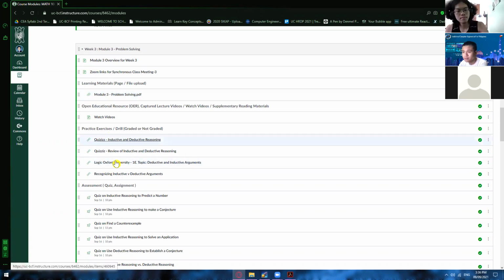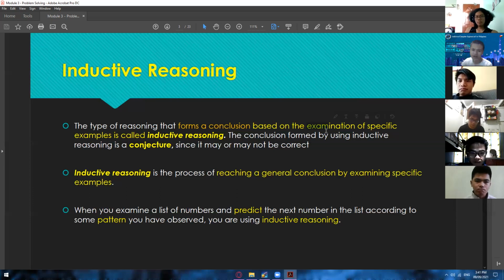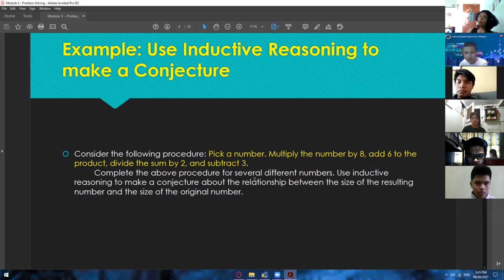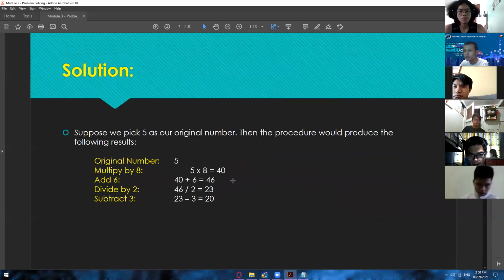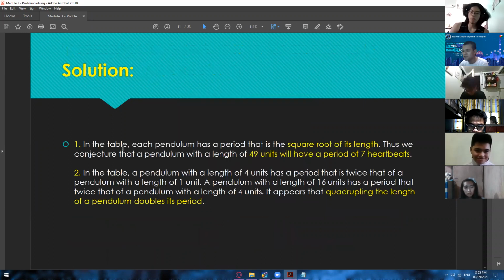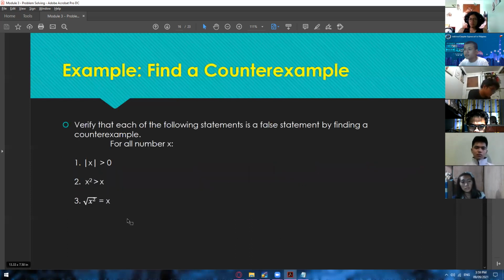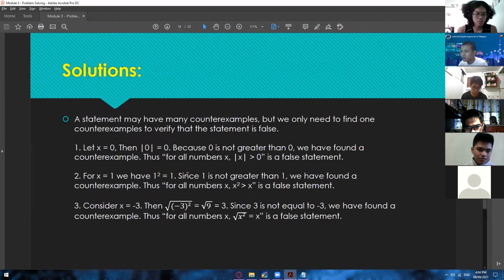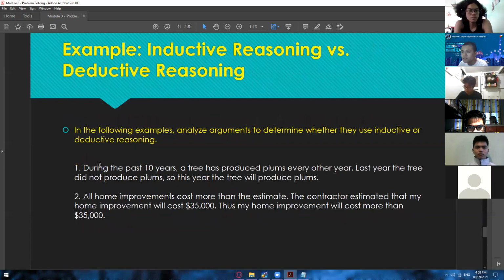MATH 100 - Problem Solving (Part 1)